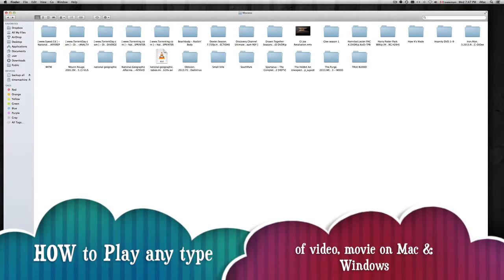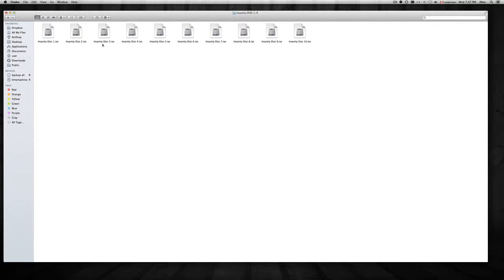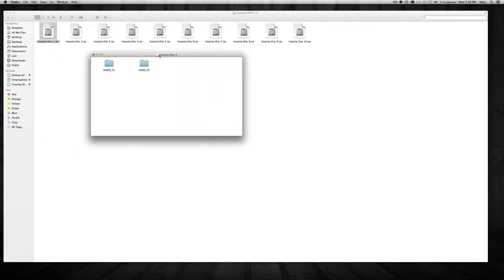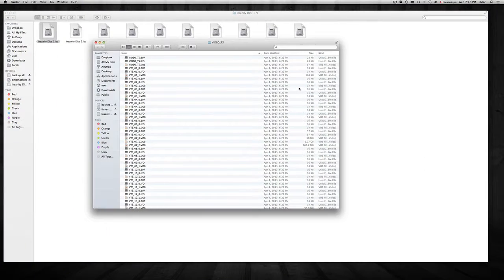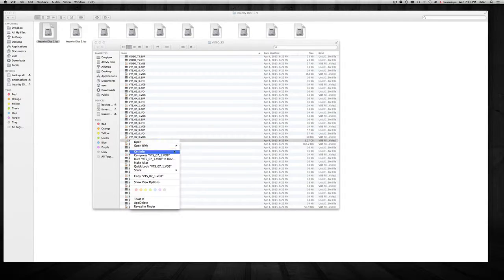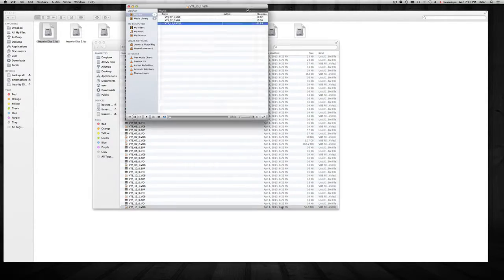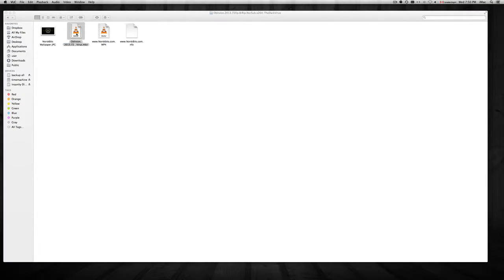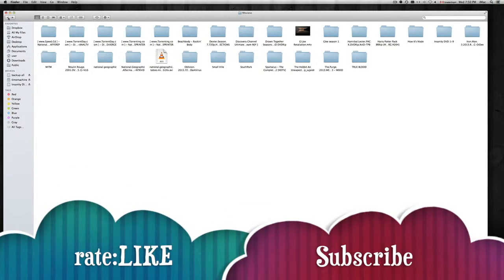How to Open Play any type of Video Movie downloaded in Mac and Windows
How to play iSO MKV AVI videos movies on windows and Mac
macbook pro
iMac
Macbook
Tutorial
VLC player tutorial